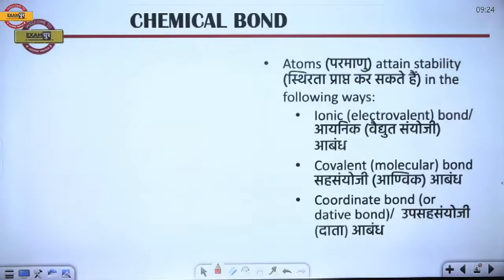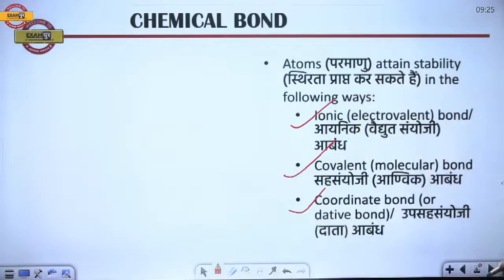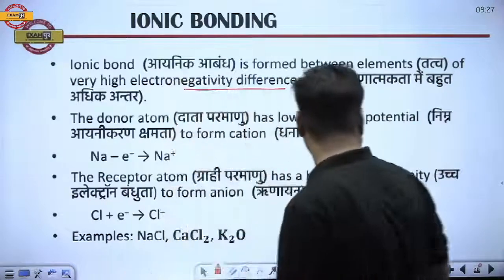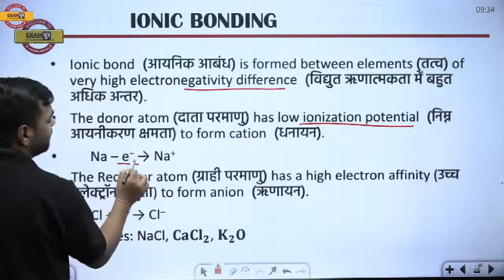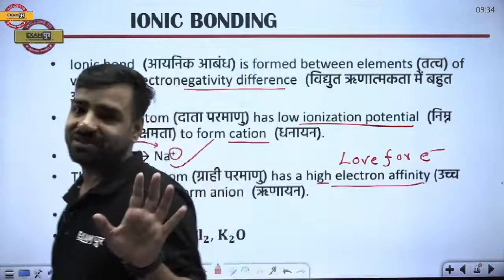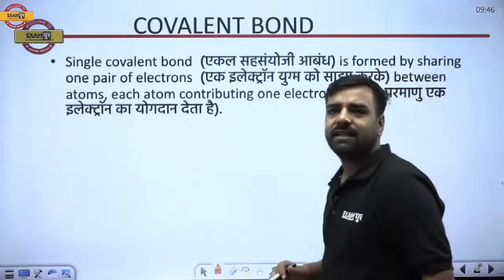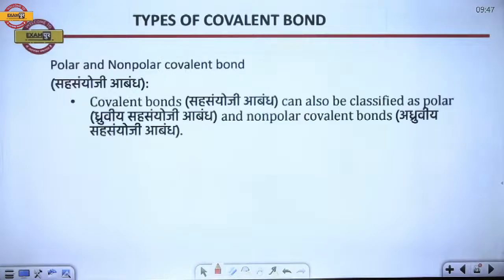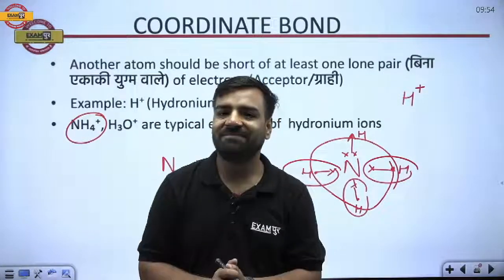SSC - CPO/CHSL/STENO | SCIENCE CLASSES | PERIODIC TABLE THEORY FOR SSC EXAMS | BY DEEPMANI SIR